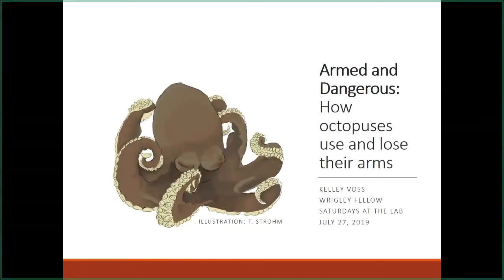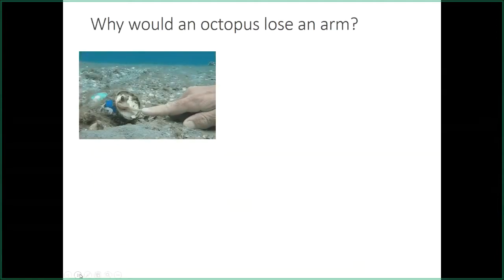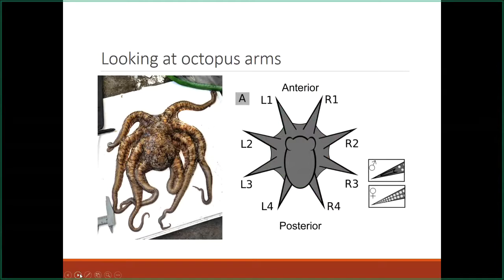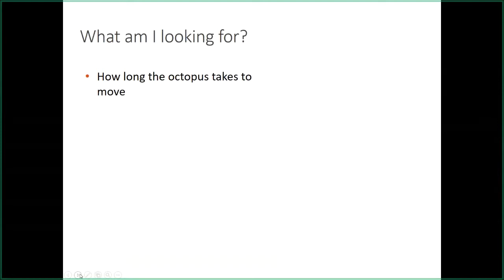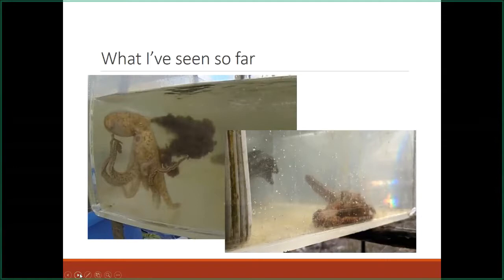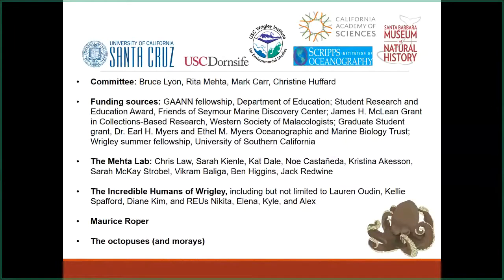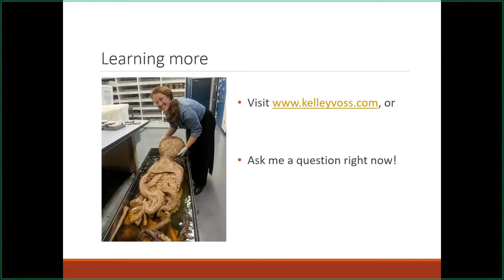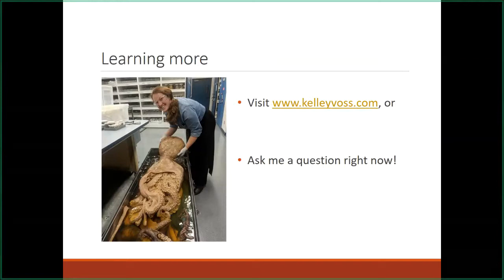"Armed and dangerous: How octopuses use and lose their arms"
Kelley Voss, University of California, Santa Cruz
USC Wrigley Summer Fellow
Saturday at the Lab: 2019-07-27

Octopuses have a fascinating and important place in the marine ecosystem because they connect many different organisms in the food web. They are preyed upon by fish, marine mammals, and other octopuses, so they have had to develop a variety of interesting, well-known traits and behaviors they use to avoid being eaten. We know about their abilities to hide from, startle, and evade a would-be predator, but almost nothing is known about their ability to retaliate, defending themselves when avoidance doesn't work and the predator lands a strike. We also don't know how the behavioral capabilities of the octopus are affected after it loses and regrows an arm. In this talk, I will share what I have been doing to investigate the causes and impacts of arm loss in Octopus bimaculatus, a species of octopus local to Catalina.